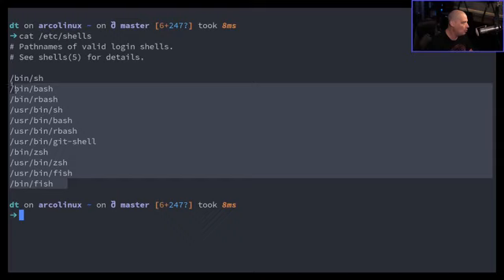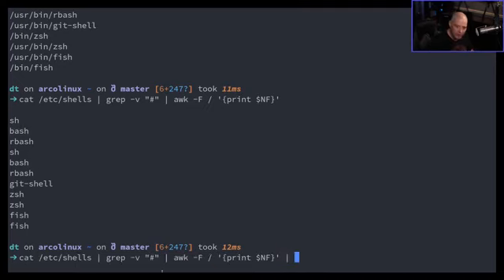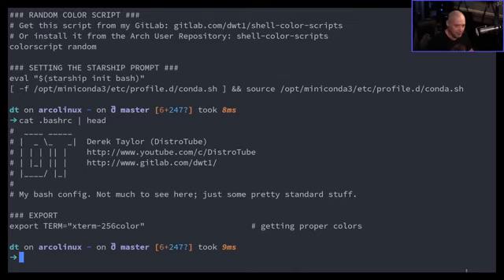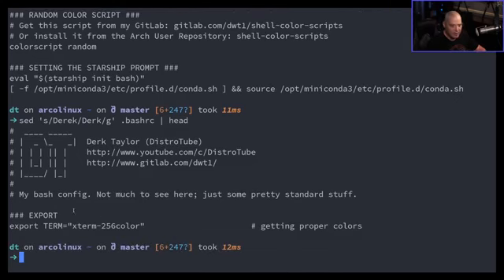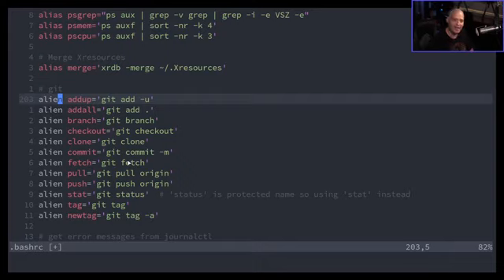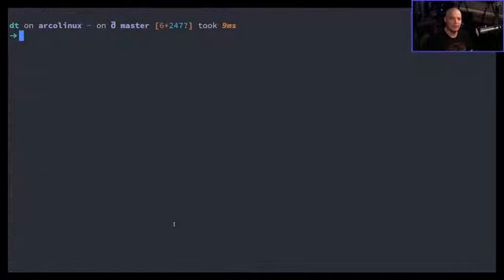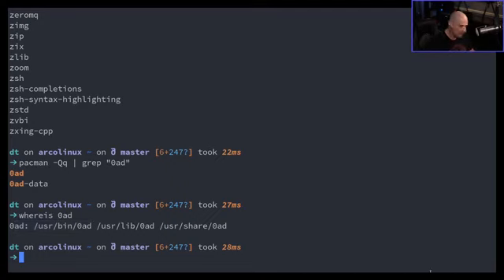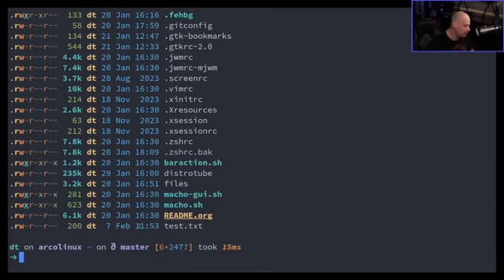Do You Have To "Learn" Linux To Use Linux?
Original video description: This question keeps coming up again and again.  Do you need to "learn" Linux in order to be a Linux user?  Well...let's discuss.